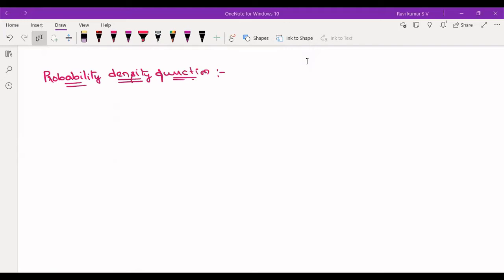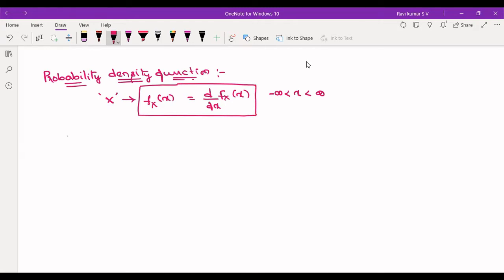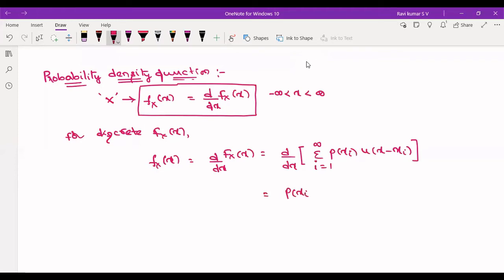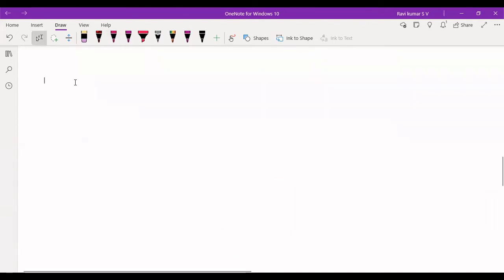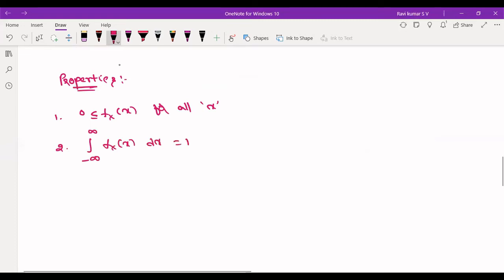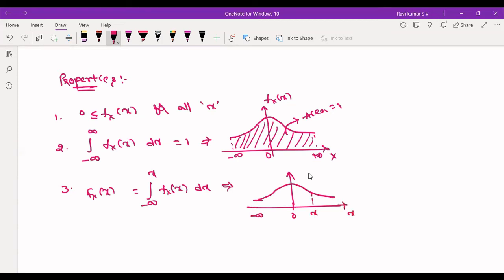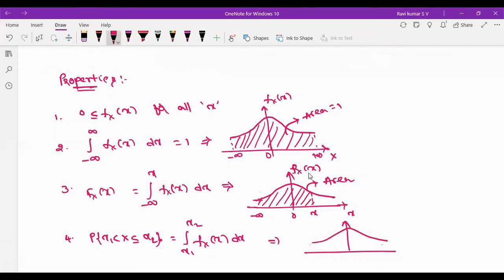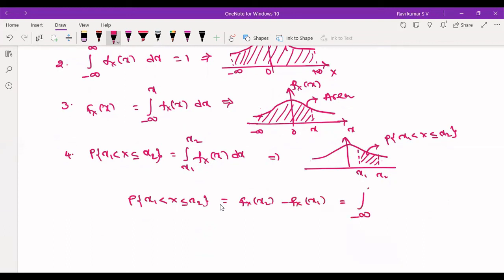RVSP L12 | Probability Density Function|Properties|S V Ravi Kumar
Explained about Probability density function and its properties.